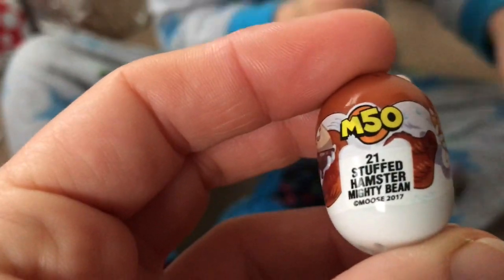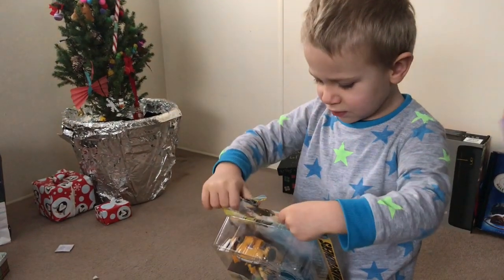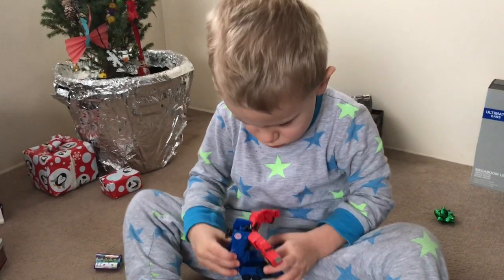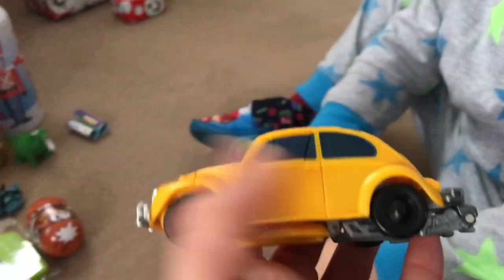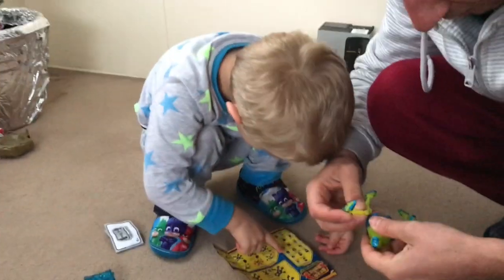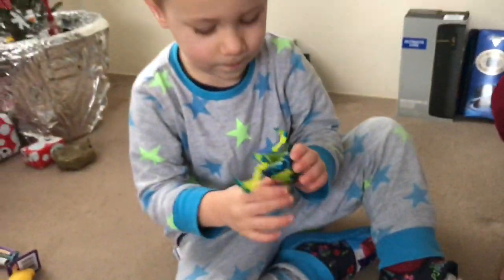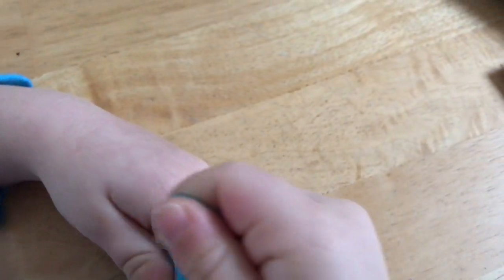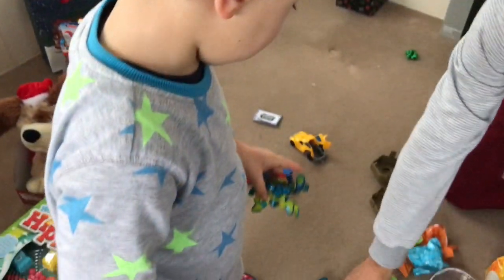Olo plays with hungry hippos, new bumblebee, ready to robot, mighty beanz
Olo shows his Christmas gifts again. He plays hungry hippos, watches singing and dancing dog, builds ultra rare ready2robot, opens mighty beanz, bumblebee